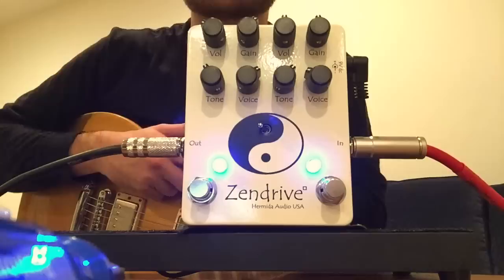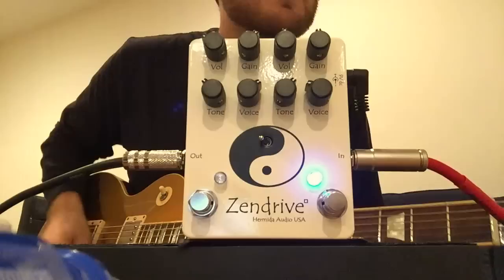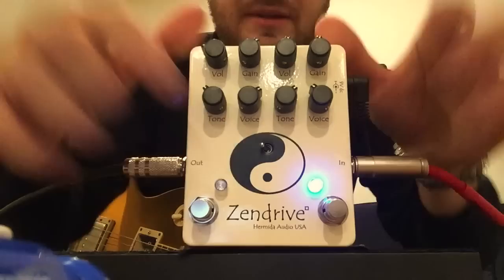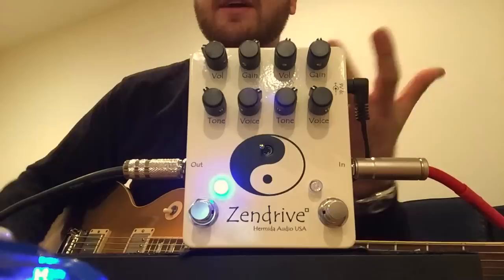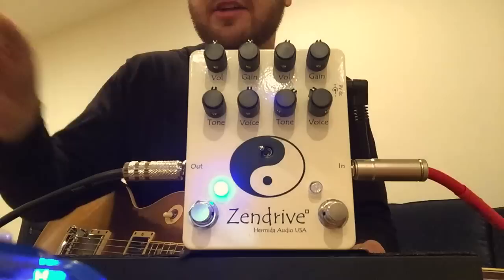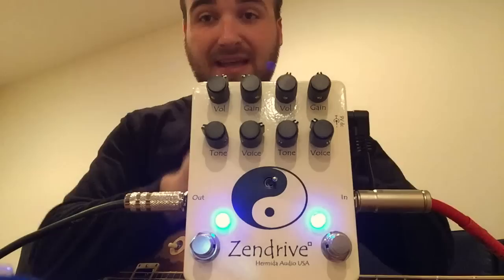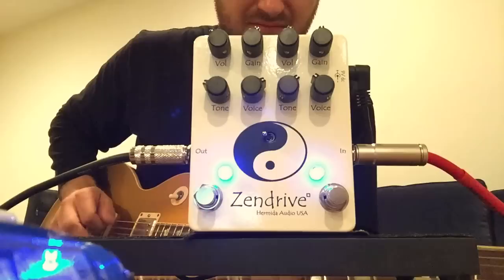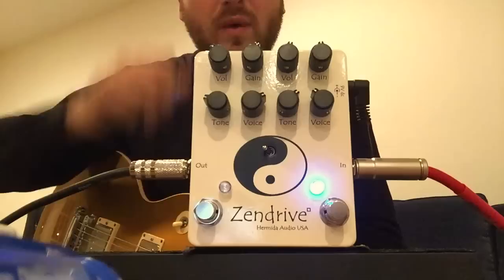Hermida Audio Zendrive Squared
An in-depth look at the all new Hermida Audio Zendrive Squared